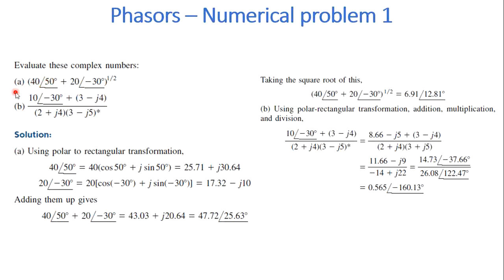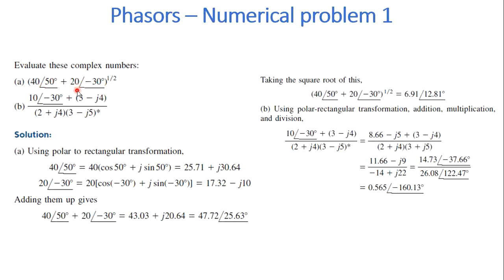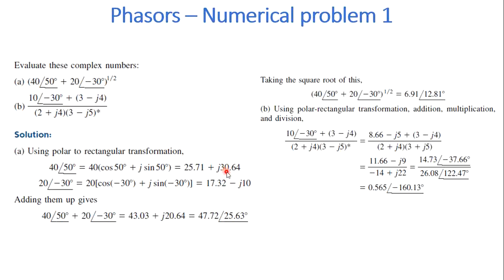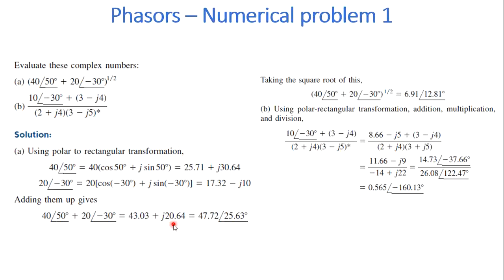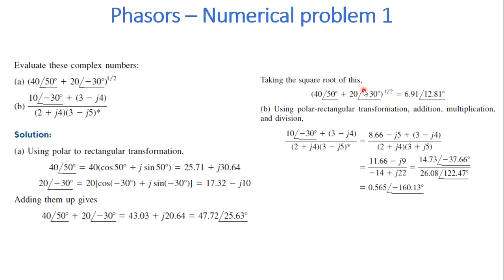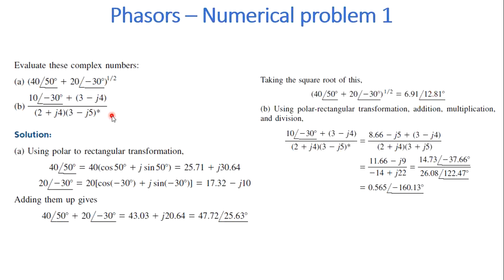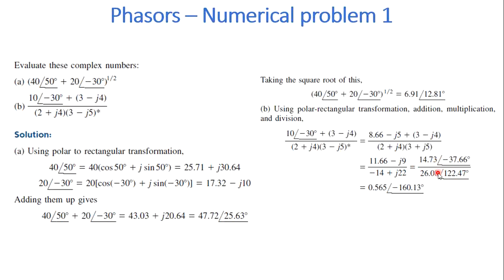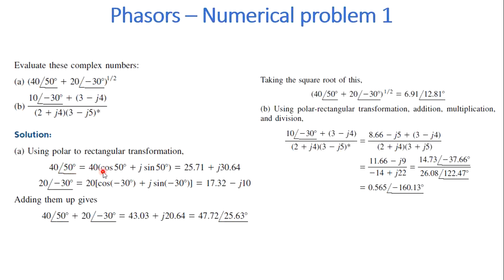Lec 30 - Phasors Numerical problem 1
This video explains how to solve complex numbers.